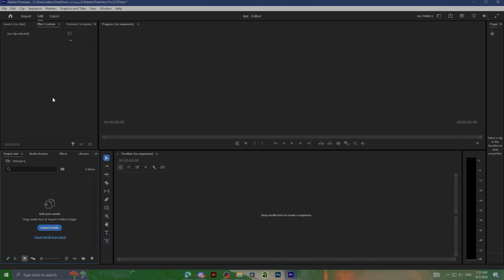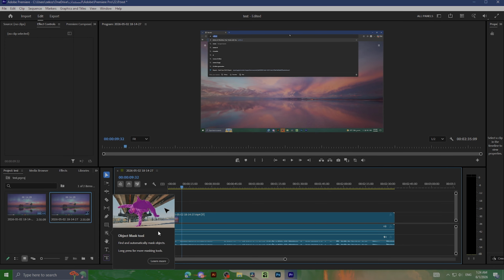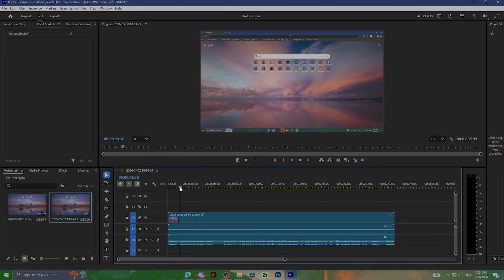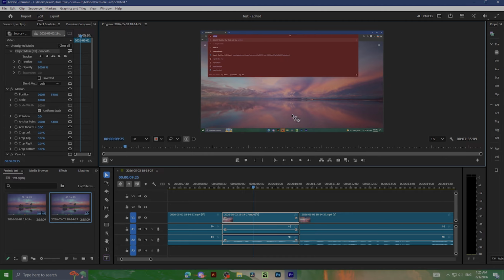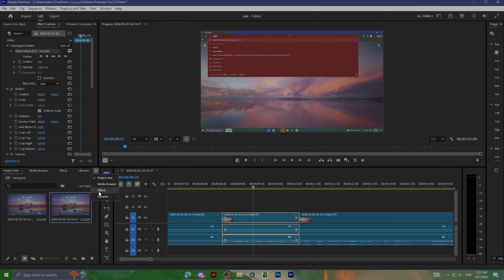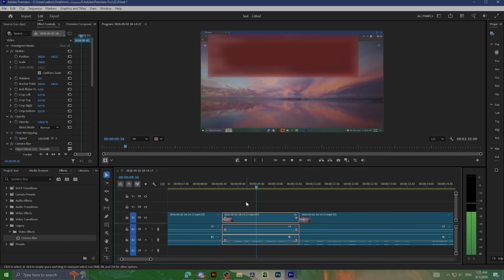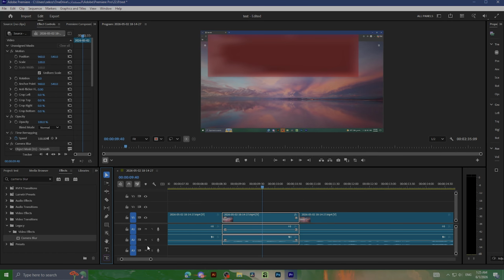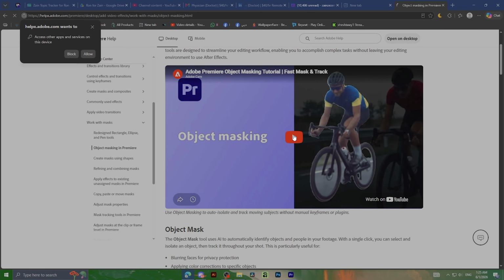How To Use Mask In Adobe Premiere Pro 2026